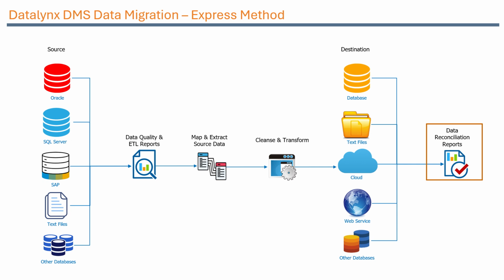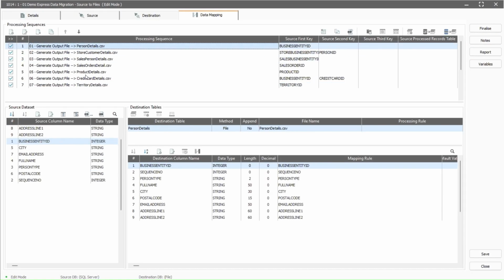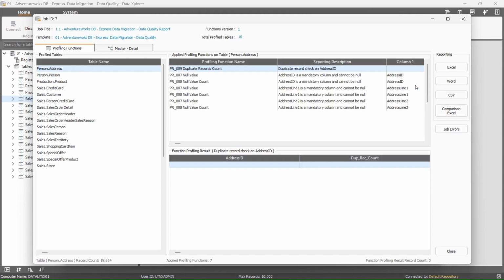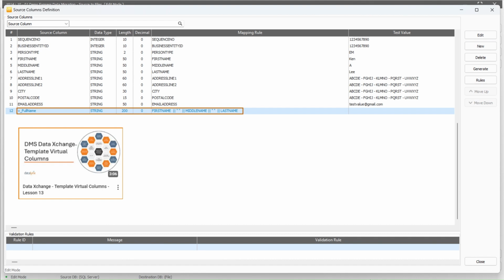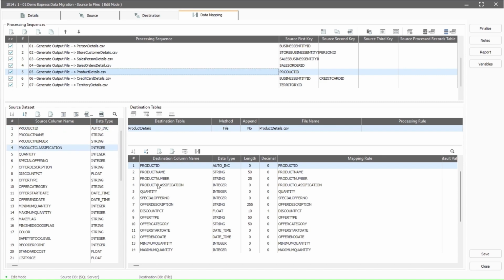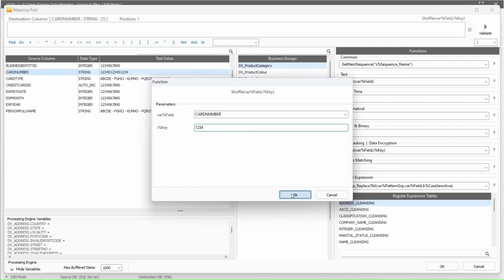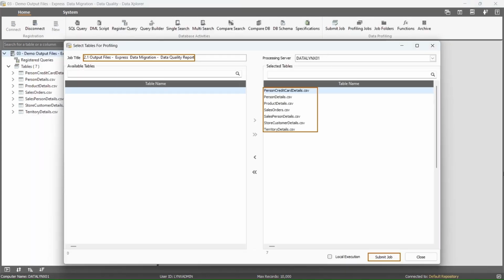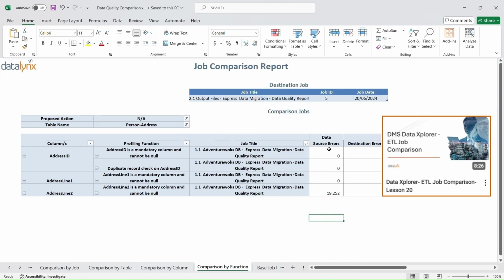Datalynx DMS- Express Data Migration Method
Datalynx DMS  Data Migration uses the capabilities of the Datalynx Data Management Suite (DMS) to deliver simple to complex data management solutions.
There are two capabilities of the Suite:
1. Express Data Migration
2. Enterprise Data Migration

Below are the YouTube links to all the lessons covered in the Express Data Migration video.